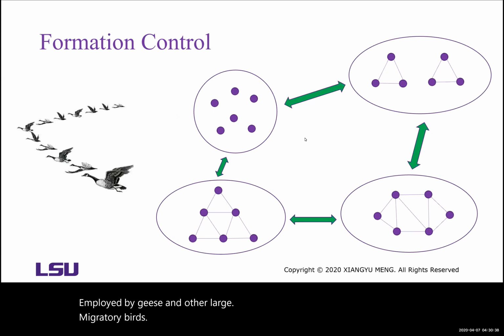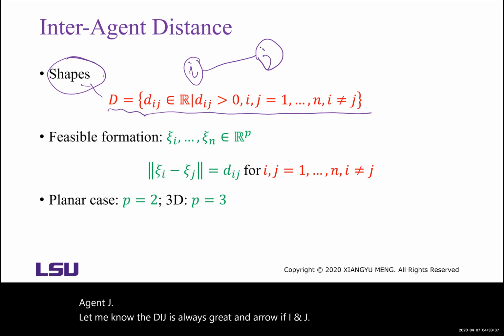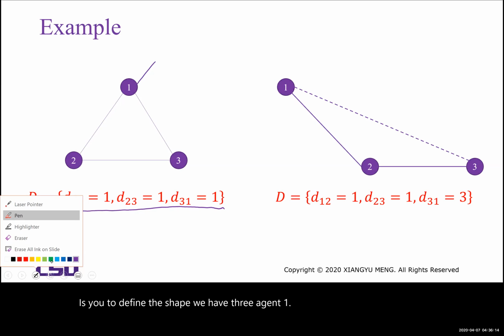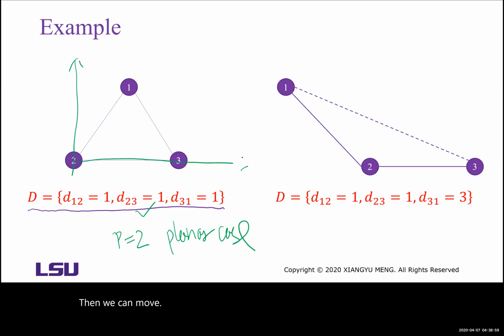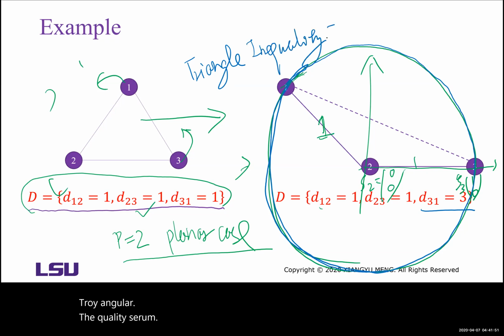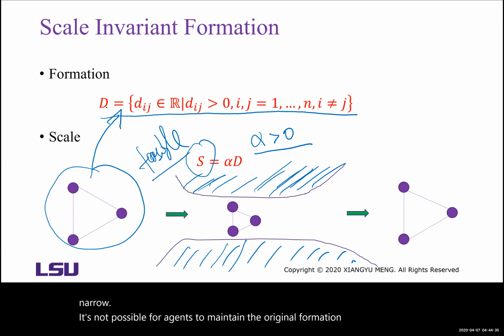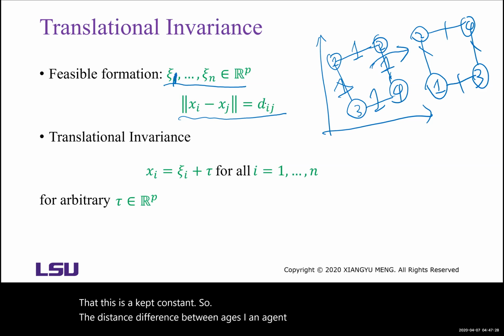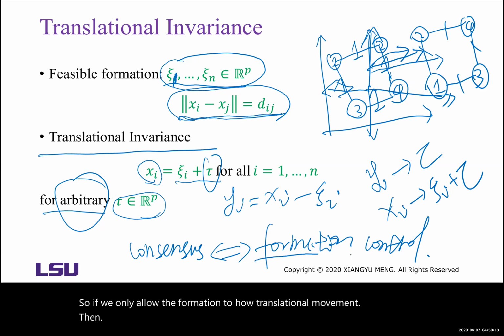Formation Control of Multi-Agent Systems Part 1 Formation Specification